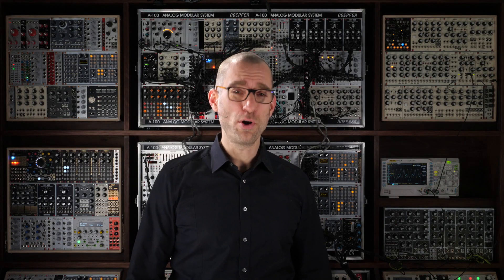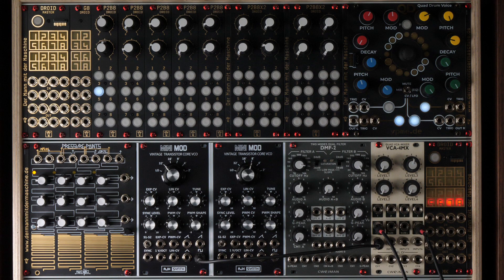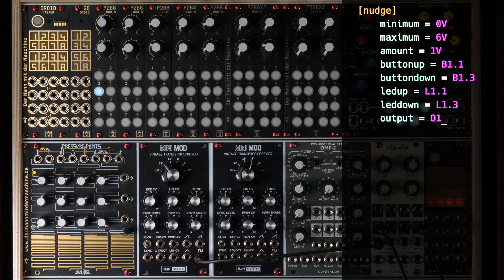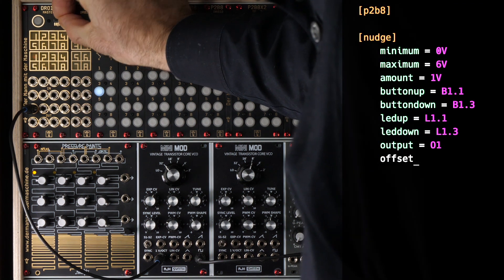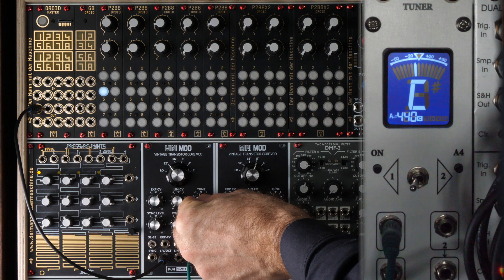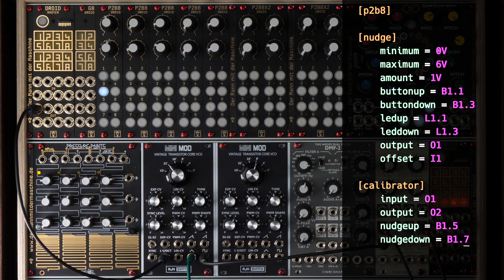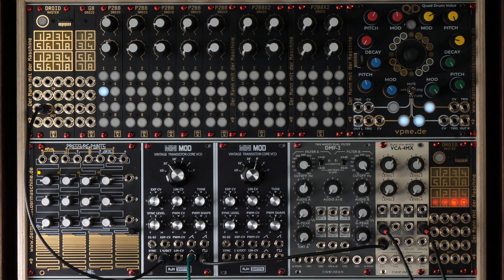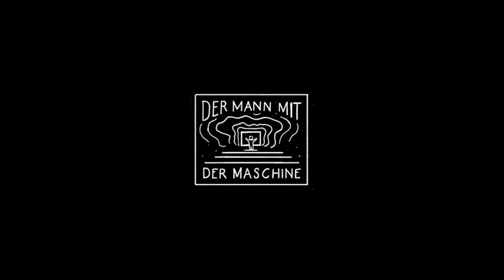DROID Episode 12 - Octave switch and VCO calibrator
This is the 12th episode of the video series on DROID, the universal CV processor for modular synthesizers in Eurorack (Doepfer A-100) format. The DROID creates and processes all kinds of CVs and can be anything you like, even multiple things at the same time, for example on LFO, an envelope generator (enhanced ADSR), a quantizer, a trigger sequencer, a slew limiter,  a clock divider and multiplier, a trigger delay, a logic tool, a melody or pattern or random generator, a CV mixer, CV matrix mixer, VCO calibrator, bernoulli gate and much more. And you can create any combination of these building blocks and create even complex CV patches within the DROID. It's like having a VCV rack for CV right in one module.

In this episode I show you how you can build an octave switch for a VCO and how you can get a VCO track perfectly over many octaves - even a badly calibrated one.

Chapters:
00:00 Introduction
00:52 1. Nudge
02:26 2. Octave switch
03:26 3. Check your tracking
04:08 4. The VCO calibrator

The DROID is my own personal project. Vladimir from vpme.de helped my with the hardware design and hand soldered several prototypes for me. No other company is involved. I assemble and solder these modules in my workshop in Munich, Germany (just the PCBs with the SMD parts already mounted I get from a professional manufacturer). Currently I am in the long process of earning back all the money I've invested in the development by selling DROID modules, which you can either directly buy in my shop or order at Schneidersladen in Berlin.

Download page with the user manual, all the patch examples from the video series and firmware upgrades

Here is an invite to my Discord server. Here all users (and those who are interested) discuss about the DROID (and the Sinfonion) and exchange ideas and patches. It's also a great place to ask your questions if you have any.